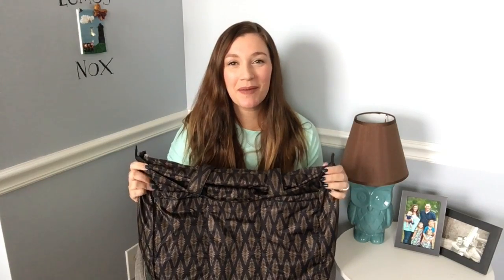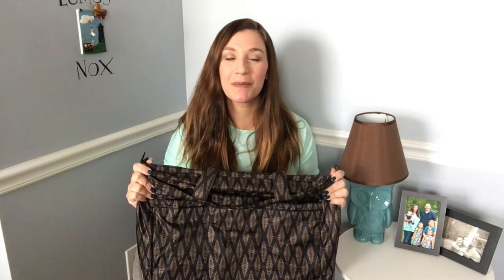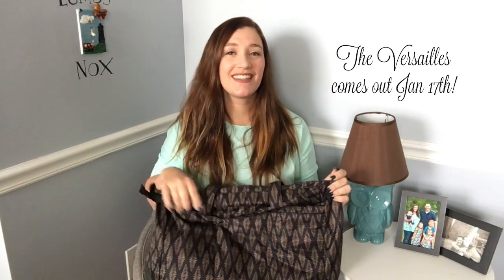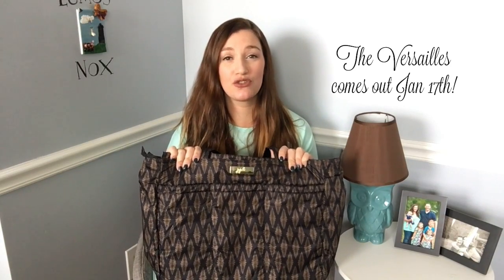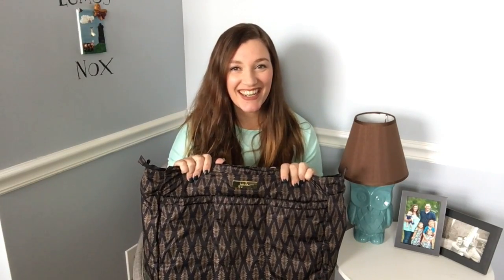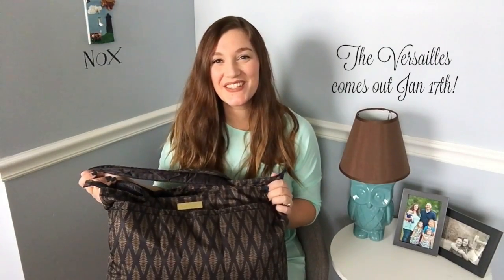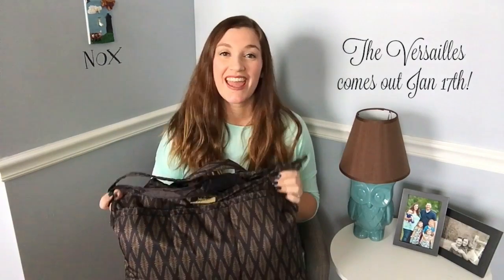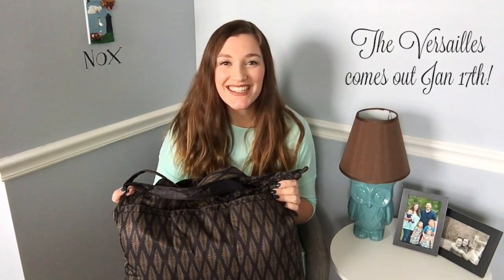On The Body Video: Ju-Ju-Be Super Be in the NEW print Versailles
It is in the new print that Ju-Ju-Be is releasing on Jan 17th- The Versailles!

It is such a pretty print! With a black background and a chocolate brown leaf printed pattern you can carry this print with any outfit!